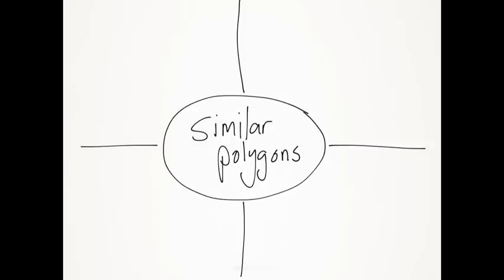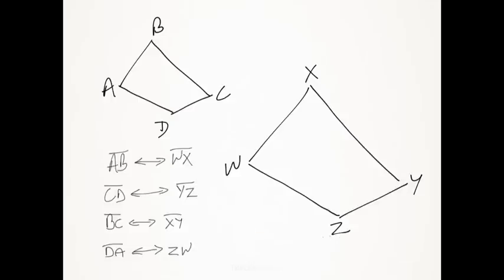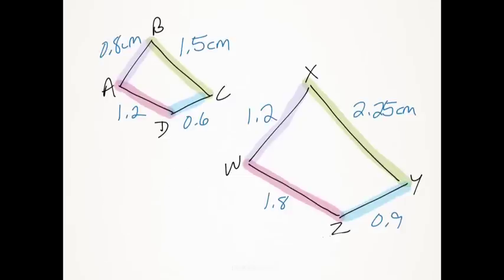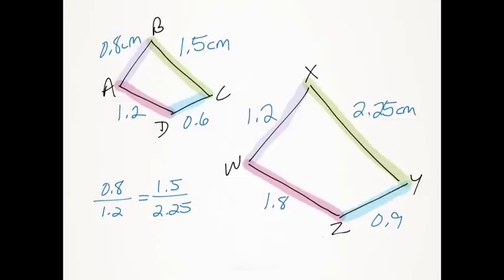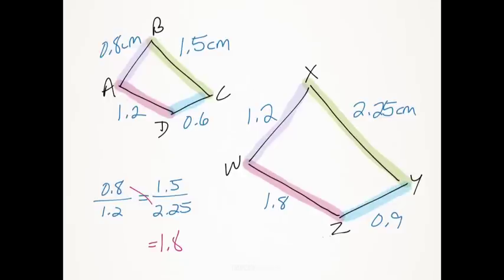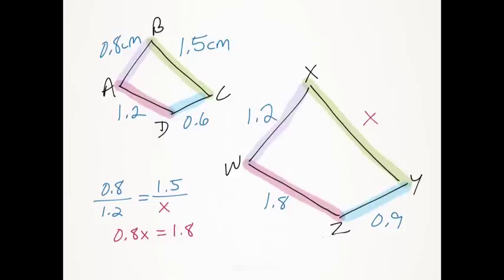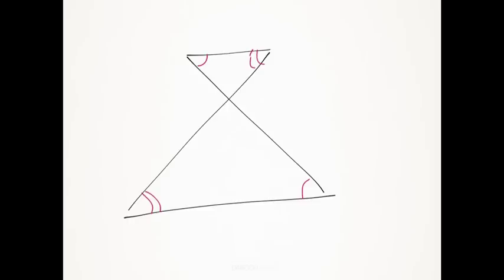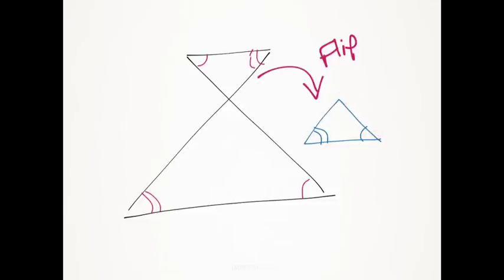8-7 Similar Polygons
Corresponding parts and finding missing measurements.